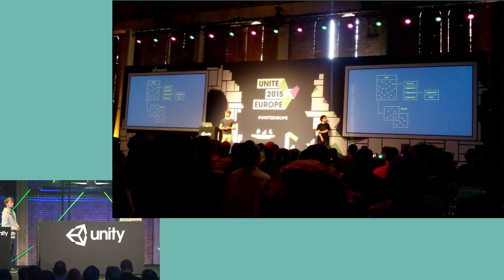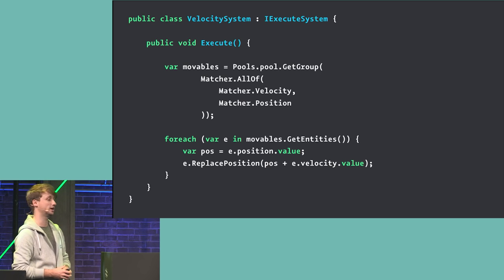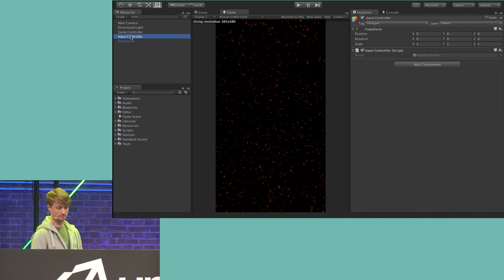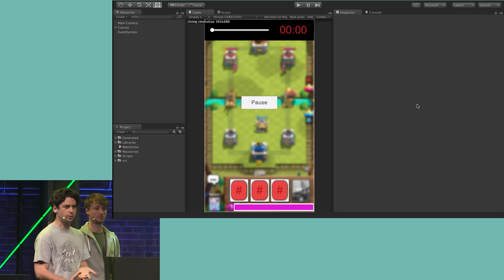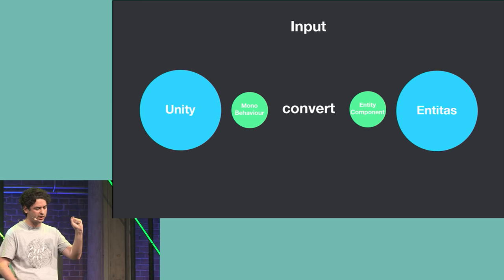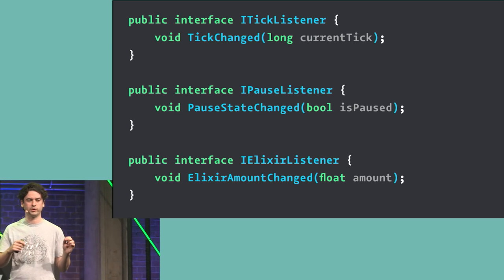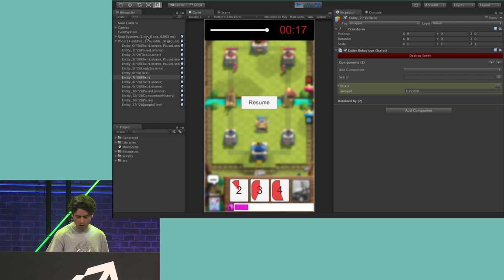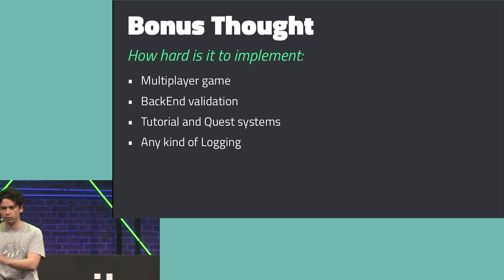Unite Europe 2016 - ECS architecture with Unity by example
Simon Schmid (Wooga) and Maxim Zaks (Wooga) explain how the introduction of strict ECS architecture in Unity helped them to achieve easy to test, robust and scalable game logic. It also helped them to extract this logic and run it on a server. At Unite Europe 2015 they introduced their Open Source project Entitas-CSharp, which helped them achieve all the benefits they listed before. This year they present an example which explains how ECS and Unity can co-exist and empower developers to have a clean, scalable and testable architecture. They cover the following topics: - User Input - Integration with Unity Collision System - Reactive UI - Re-Playable games